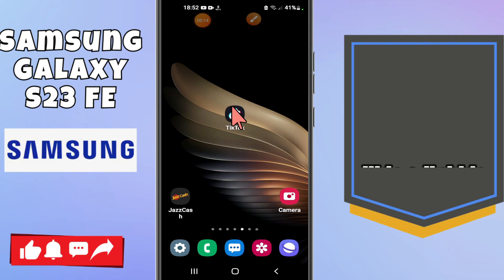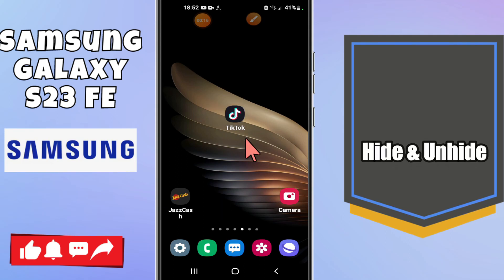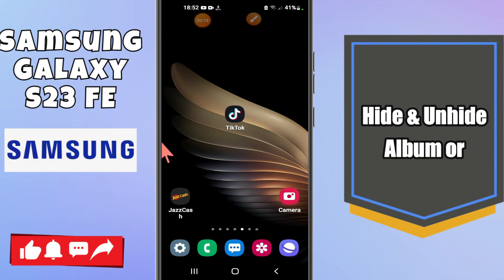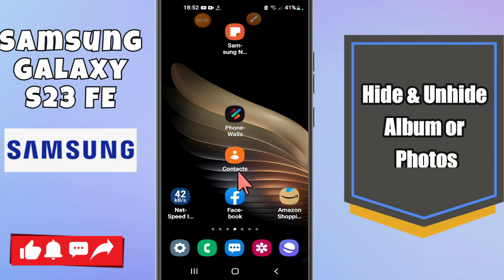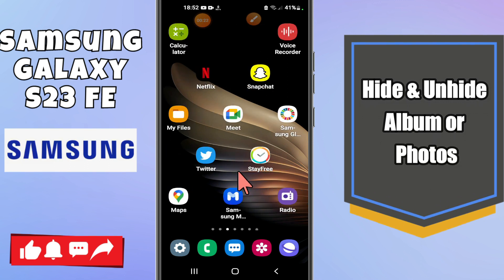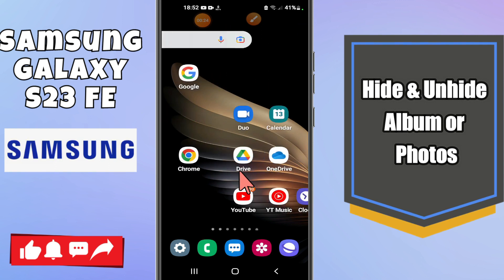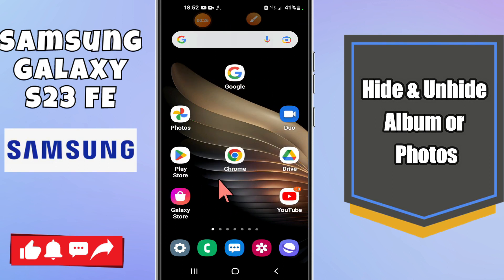Samsung Galaxy S23 FE Hide & Unhide Album or Photos || How to use photos and albums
Samsung GalaxyS23 FE Hide & Unhide Album or Photos || How to use photos and albums